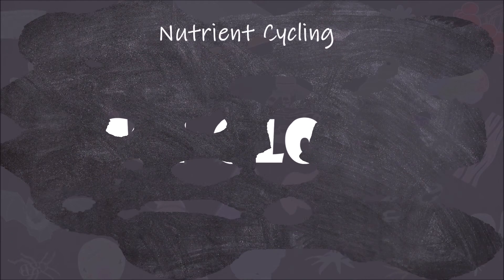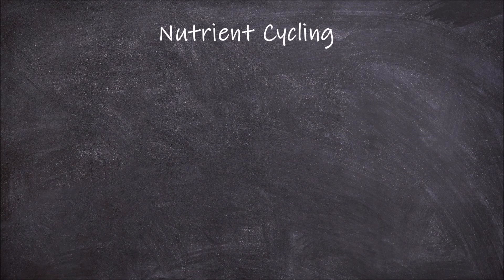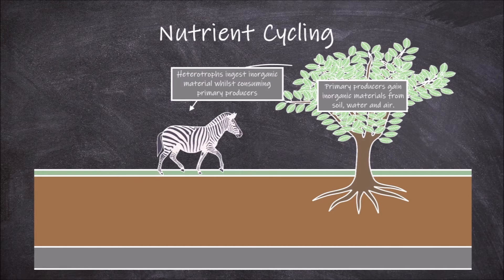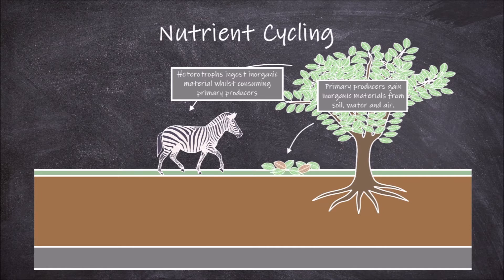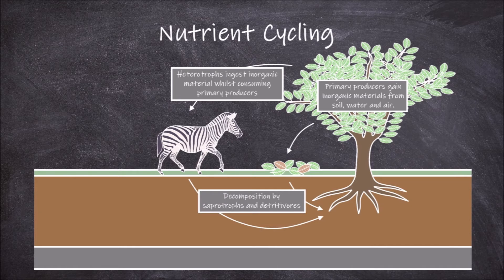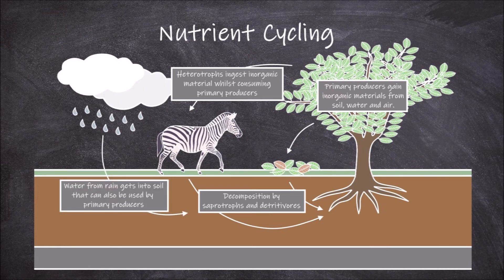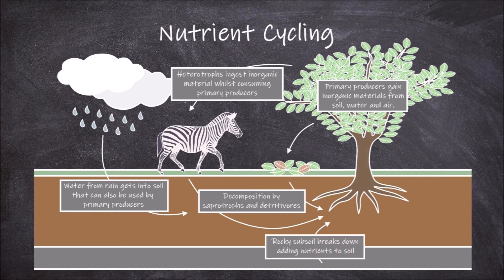Nutrient Cycling | Ecology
In this video, we are going to go over the concept of nutrient cycling.